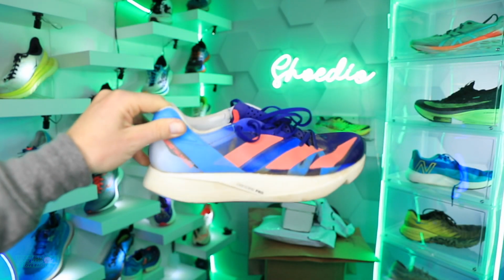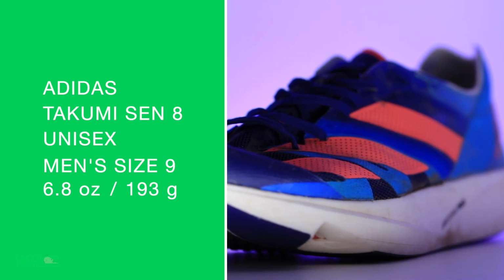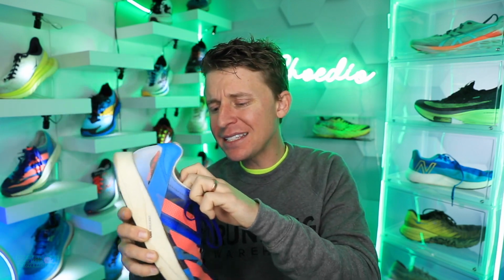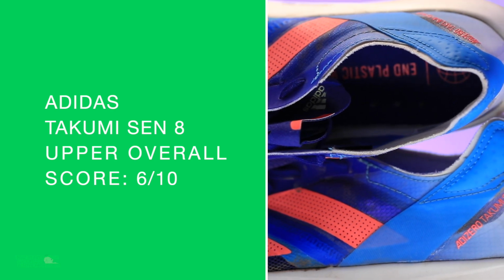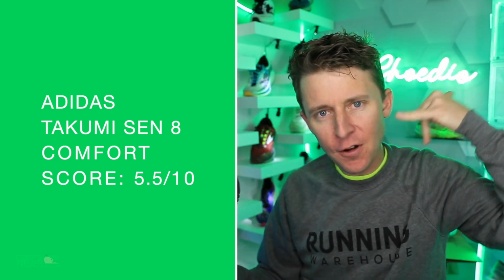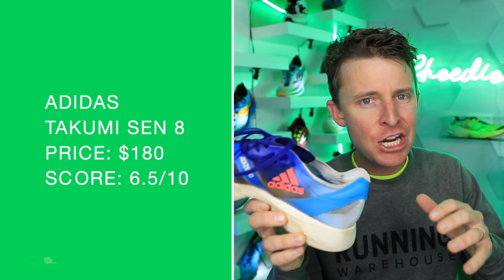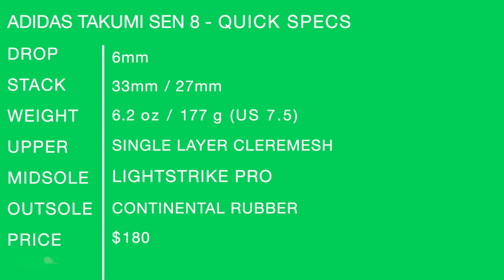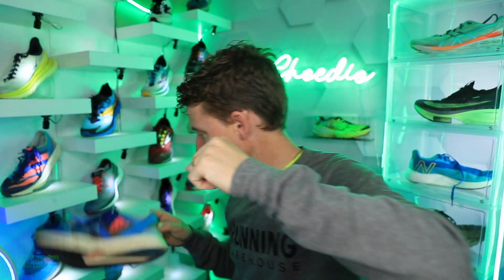Adidas Takumi Sen 8 50-MILE Full Review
🎁 Some pretty incredible running shoe/gear sales happening right now, just a heads up for you DGR

🔹 How to Join the DGR Discord Server:
2. Make sure your YouTube account and Discord account are the same email.
3. In Discord Select User Settings
4. Select connections
5. Select Add
6. Select YouTube and log in with the same email used for DGR membership.

🔹 Next Races:
- Gasparilla 1/2 Marathon, Tampa Bay, Florida February 27th 2022
- Rotterdam Marathon, Netherlands, April 10th 2022

• Mailing Address:

USA

Seek Beauty
Work Hard &